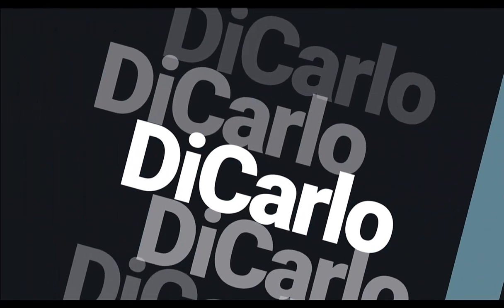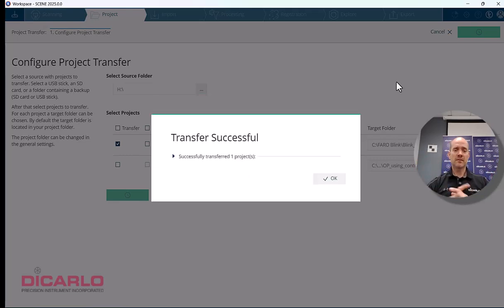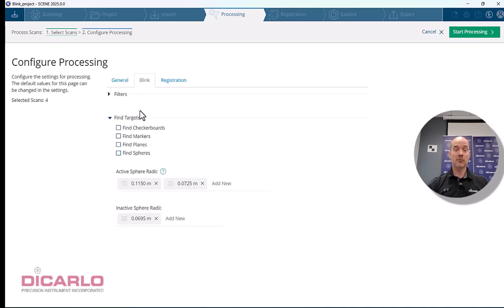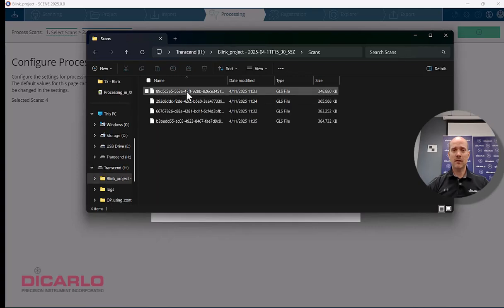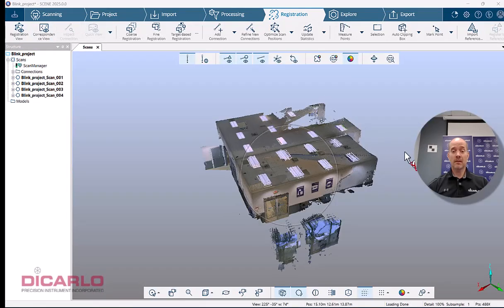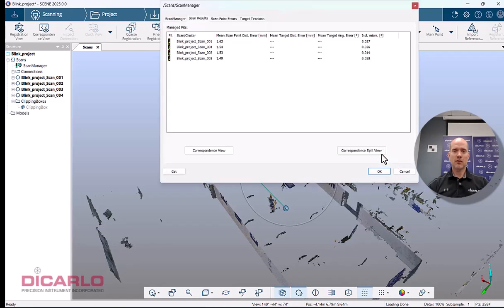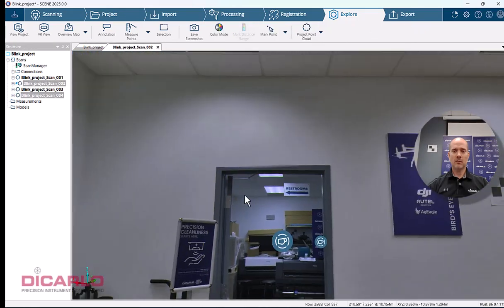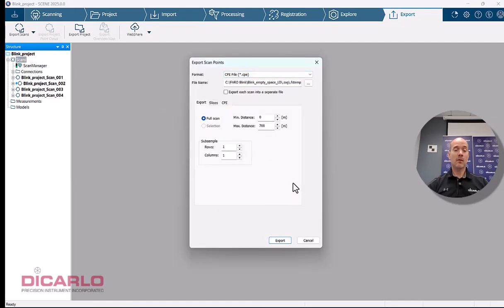FARO Blink import processing and registration of recorded data using FARO Scene 2025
In this video I am showing the method of importing and processing data from a FARO Blink scanner using the FARO Scene 2025 registration and processing software.